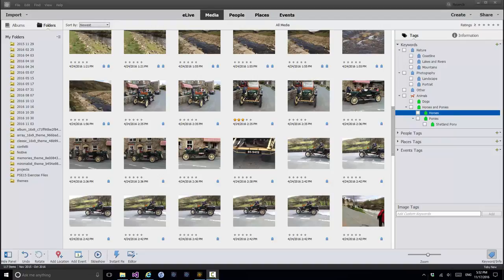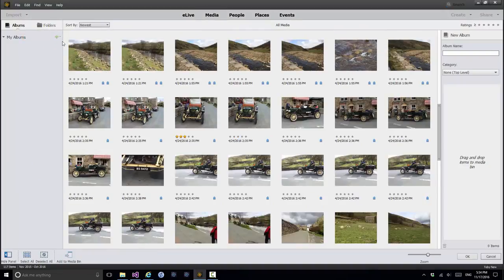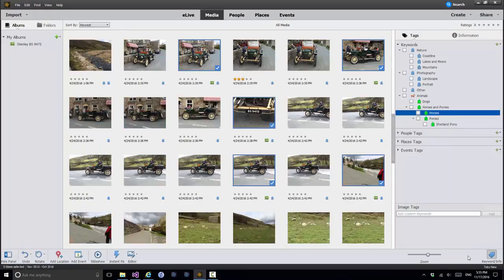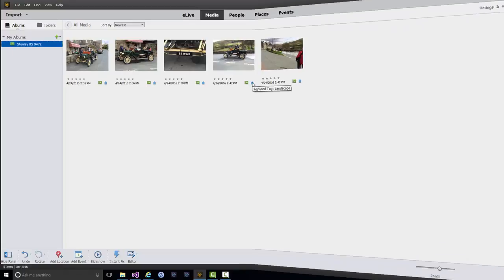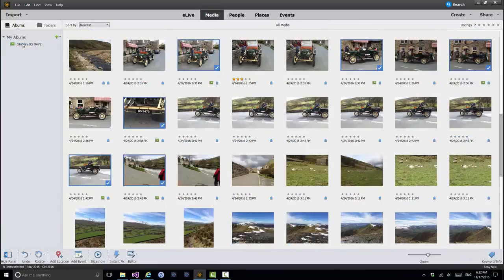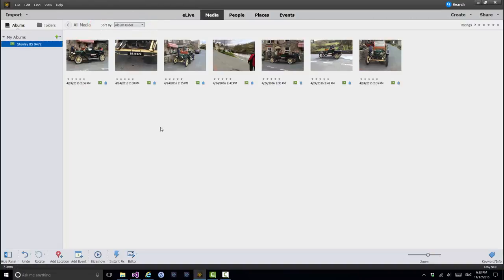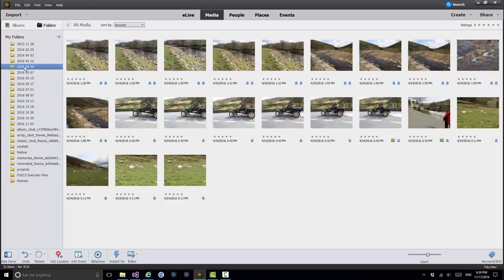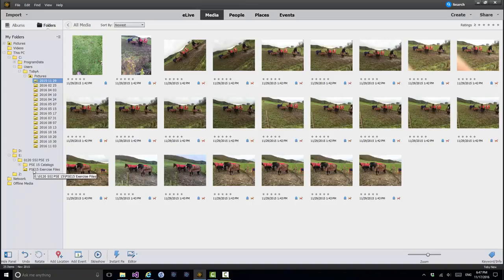1051848 019 Albums